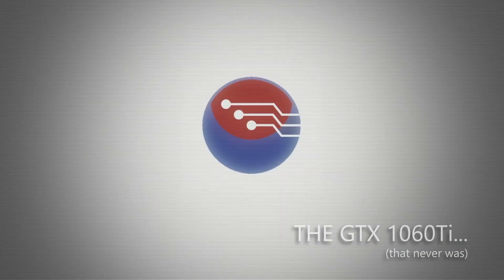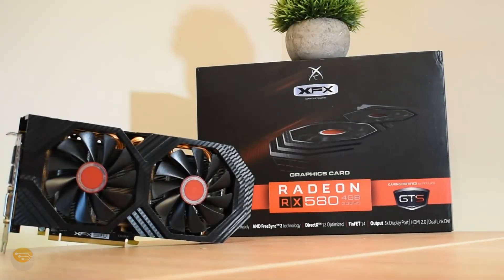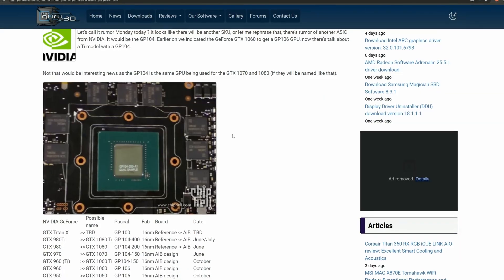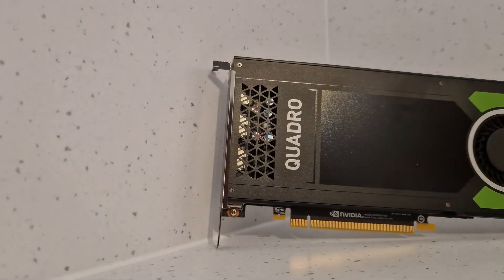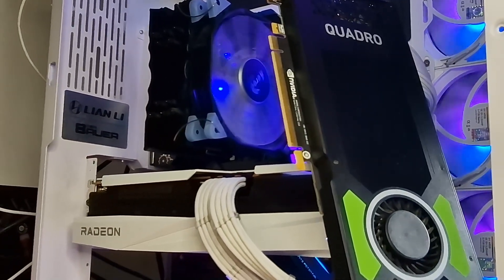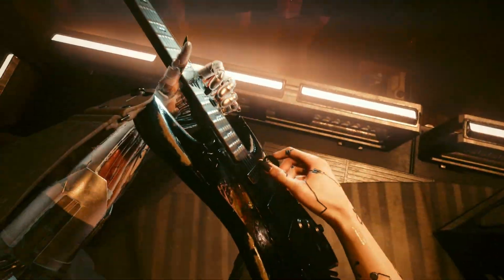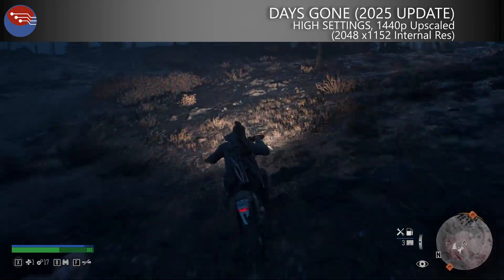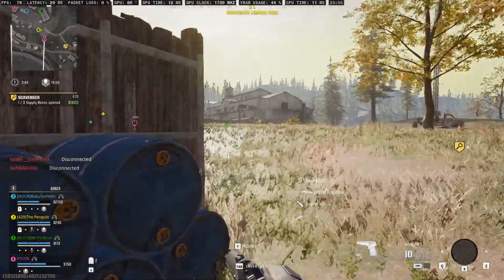Nvidias GTX 1060Ti - The Mid Range Hero we NEVER got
The GTX 1060 Ti was the Pascal card that everyone expected—but Nvidia never released it. Or did they?

In this video, we dig into the rumors, the history of Nvidia’s Ti strategy, and the mysterious gap between the GTX 1060 and GTX 1070. We’ll explore why a 1060 Ti made perfect sense on paper, look at actual GP104-based GTX 1060s that quietly hit the market, and reveal how the Quadro P4000 might just be the 1060 Ti in disguise.

To top it off, we test modern games like Cyberpunk 2077, Days Gone, and Warzone on the Quadro P4000 in 2025—and the results might surprise you.